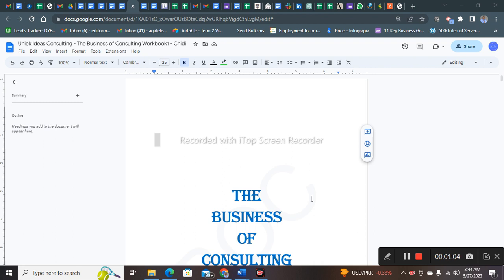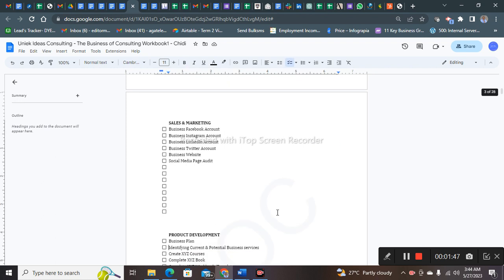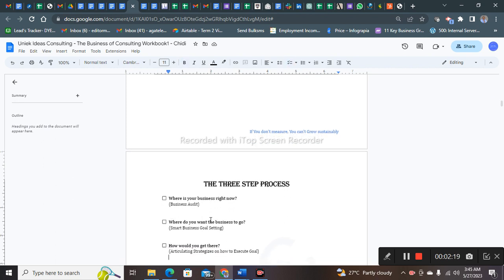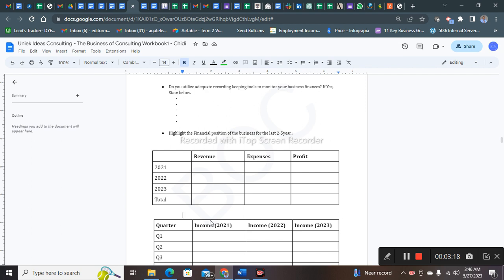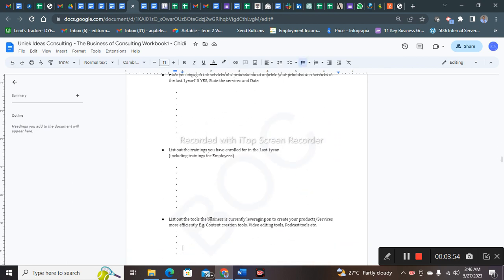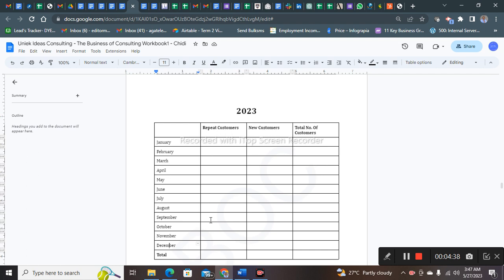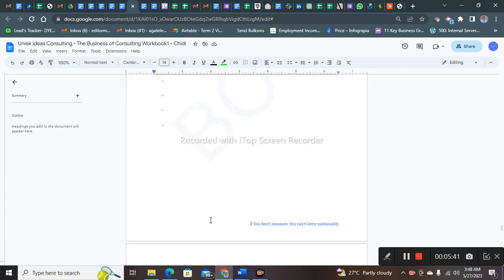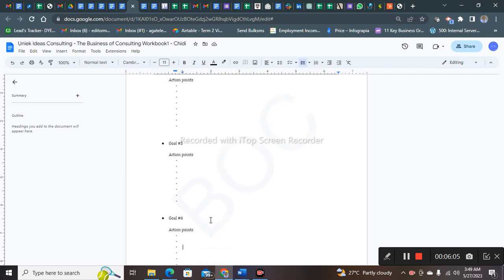Business Audit guide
This video will guide you on how to carry out a business audit for your company.